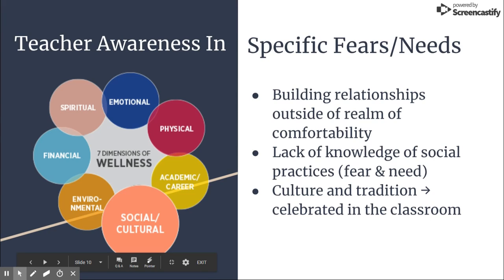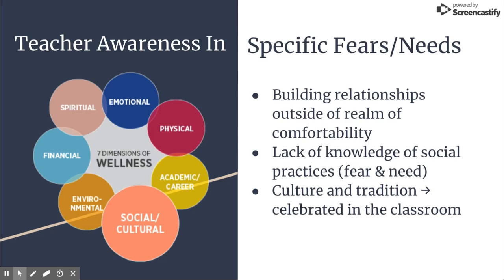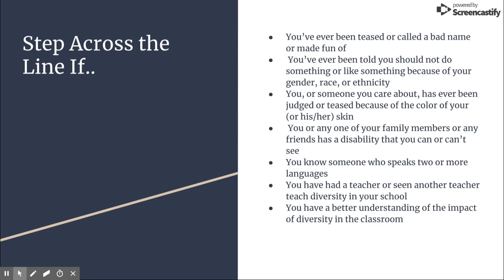EOTC part 2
Part 2 of 2 for the EOTC video